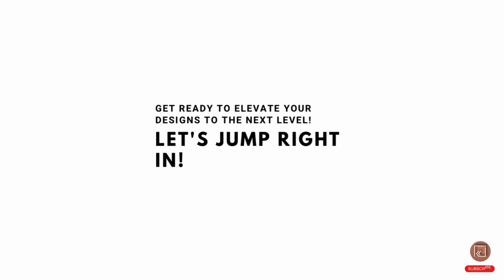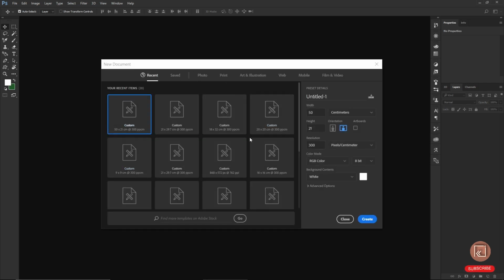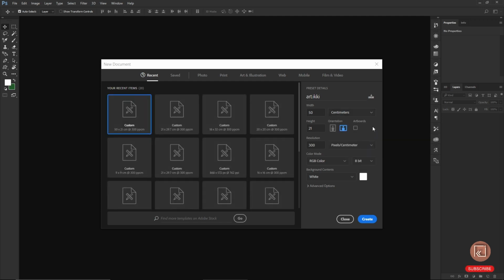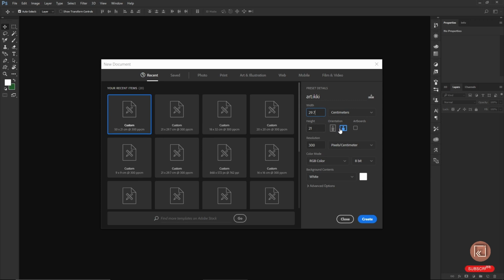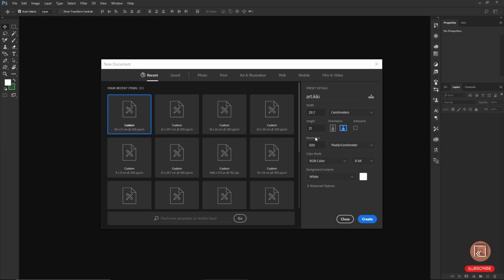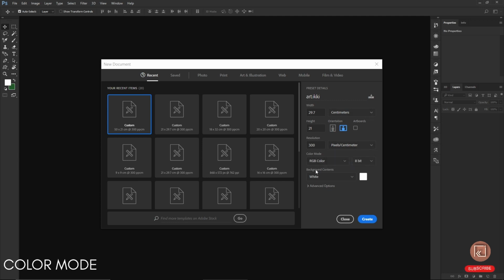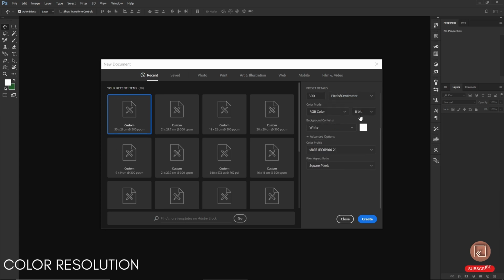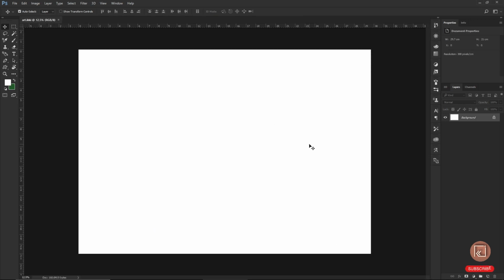How to set up a new document in photoshop by art.ikki | Architects & Interior Designers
Hey there, architects and interior designers!

In this video, i'll guide you step-by-step on how to set up a new document in Photoshop. I hope you will enjoy this tutorial.

Until next time, happy designing!